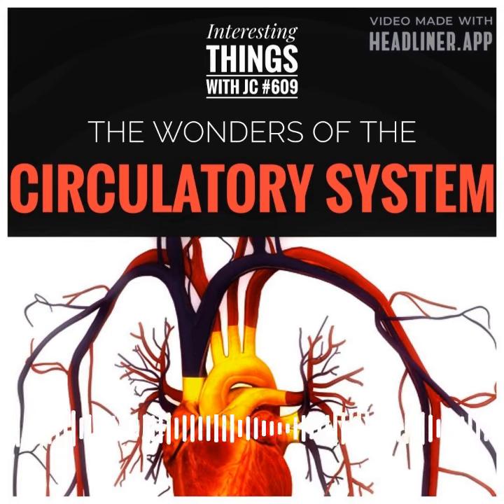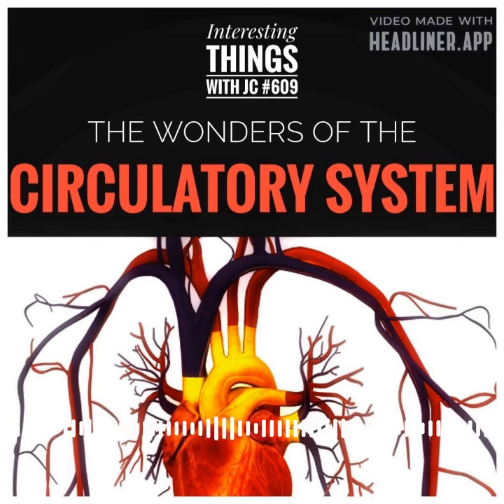609: "The Wonders of the Circulatory System"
Interesting Things with JC #609: "The Wonders of the Circulatory System"

Did you know that a child's circulatory system could stretch over 60,000 miles?

As adults, our bodies house around 100,000 miles of blood vessels!